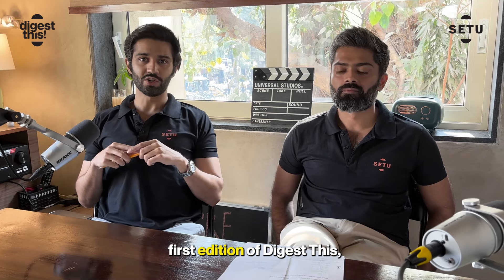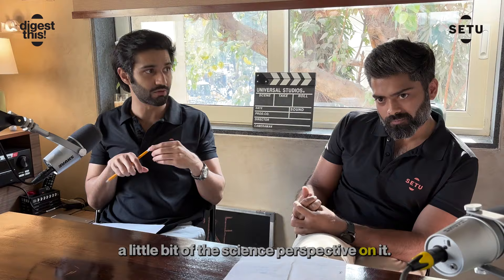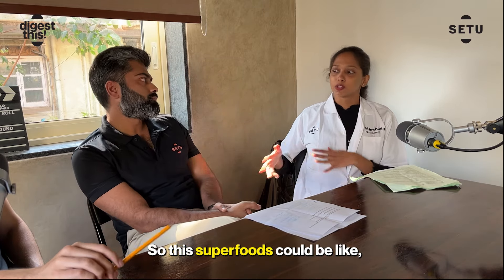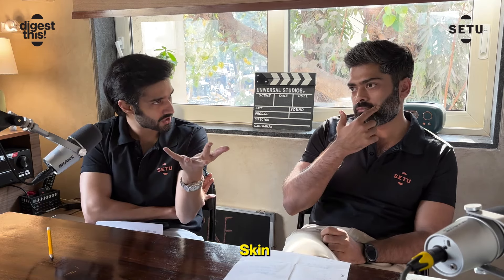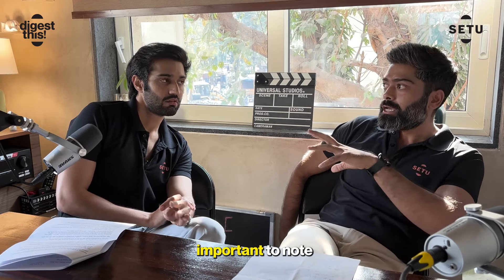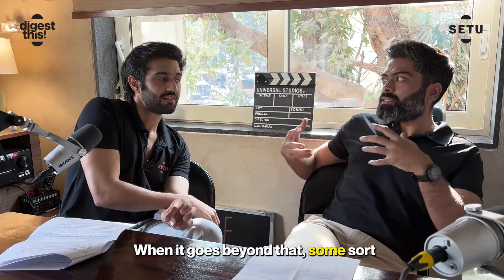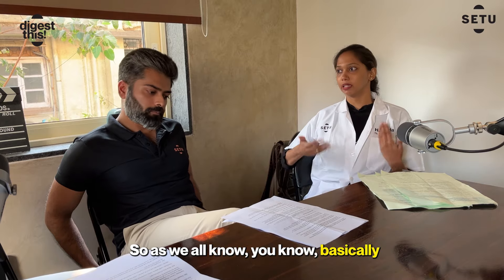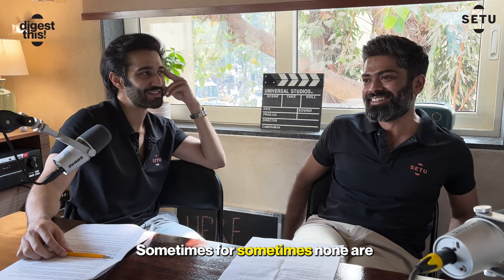What's the Link Between Your Skin & Liver? Setu’s Founder, Nihaal, Shares the Scoop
In this episode, Nihaal Mariwala, the Founder of Setu Nutrition, speaks to Harshada Bakalkar, Setu's Clinical Nutritionist, and Abir Mukherjee, the brand's COO, about the fascinating Skin-Liver axis.

Join us as they discuss the critical role of the liver in detoxification and how maintaining liver health is essential for achieving radiant, healthy skin. The conversation covers key interventions, specific practices, and lifestyle choices that can support liver function, from dietary adjustments to supplement recommendations.

Throughout the episode, Nihaal, Harshada, and Abir provide both foundational knowledge and practical tools to help you understand the connection between your liver and skin. They offer actionable tips and valuable insights into improving liver function, which can lead to glowing skin and overall wellbeing.

00:00 - Introduction
00:30 - Setu Skin-Liver Axis™
03:24 - The Four Pillars of Good Health
03:41 - The Importance of Nutrition
04:47 - What is Glutathione
05:37 - Oral Glutathione
06:17 - Placebo-Controlled Trials
08:09 - Intravenous Glutathione
08:35 - Results Timeframe
11:00 - Glutathione in Food
11:13 - Endogenous Glutathione
11:47 - Liver Function & Skin
12:07 - Optimal Liver Function For Radiance